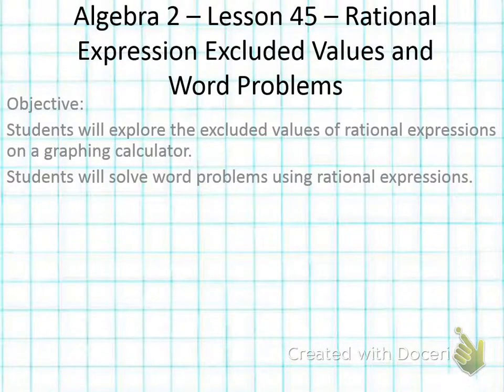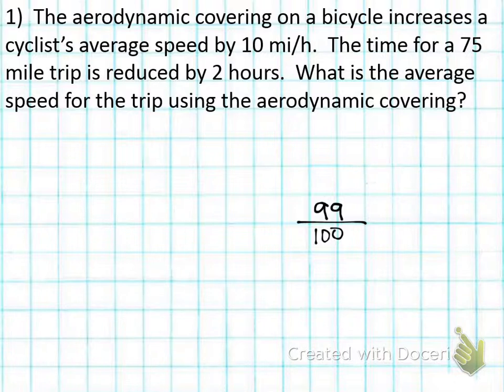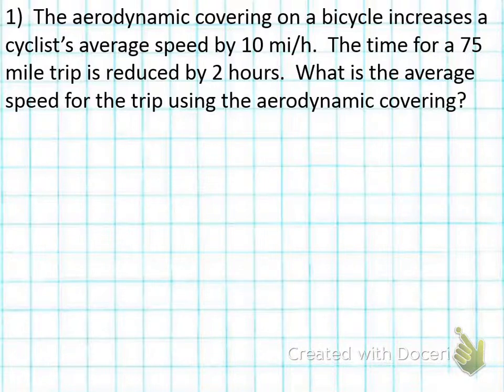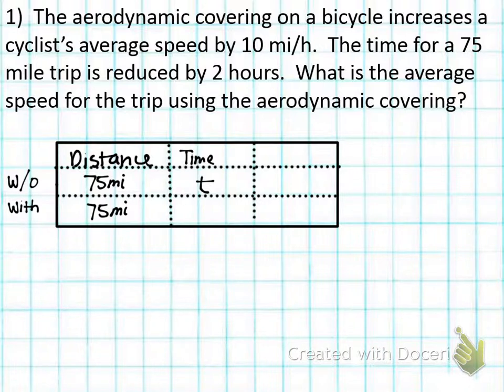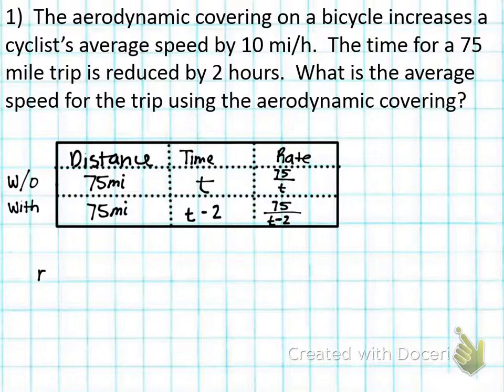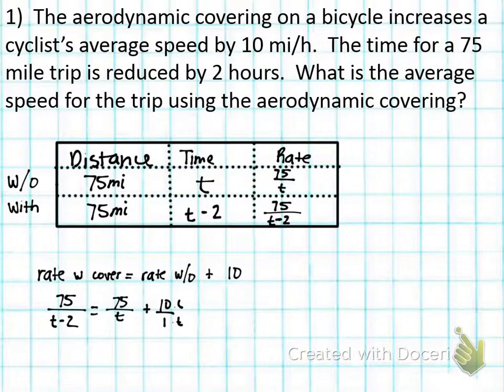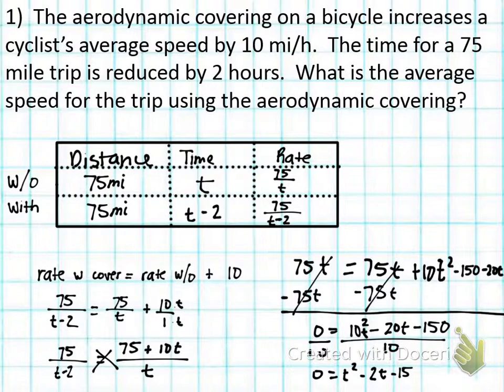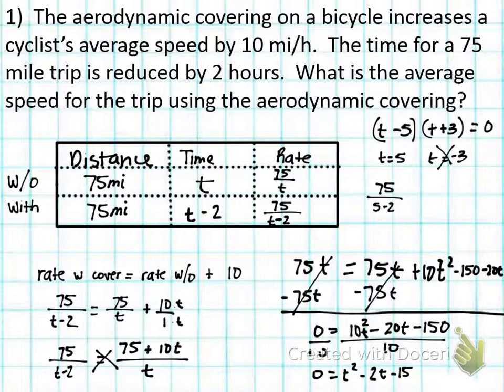Alg. 2 - 010616